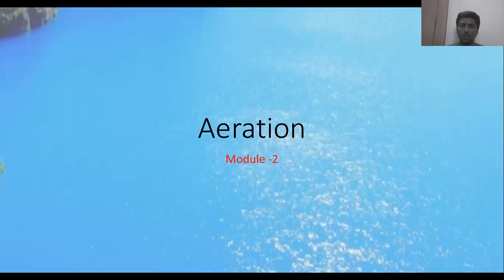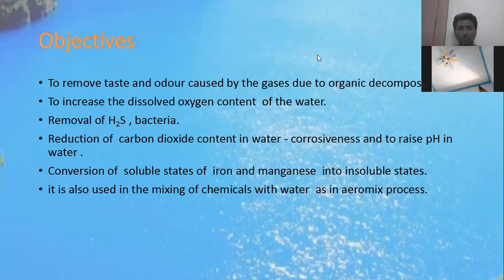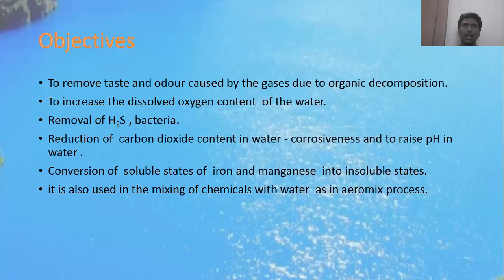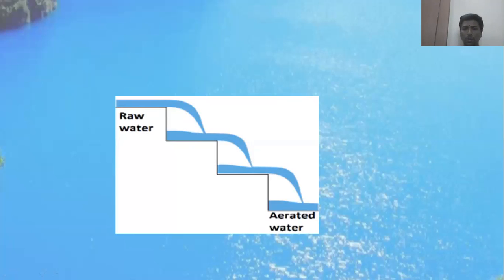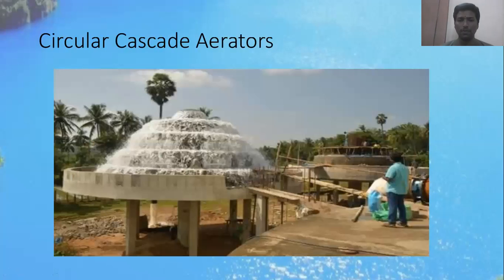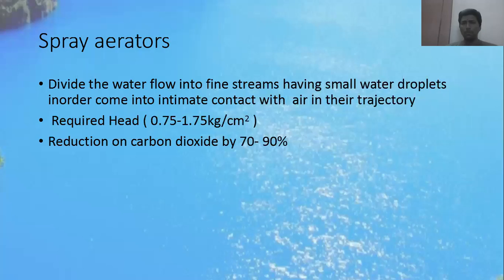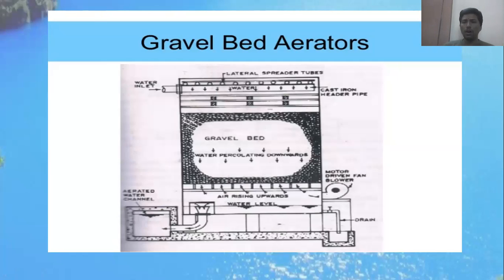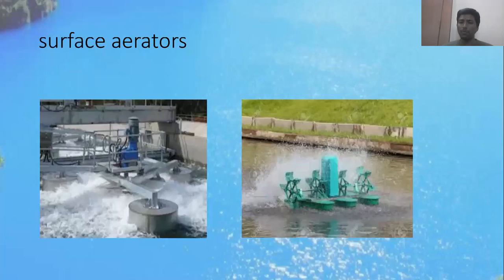Module 2 - aeration |Water supply and treatment Engineering |18CV46